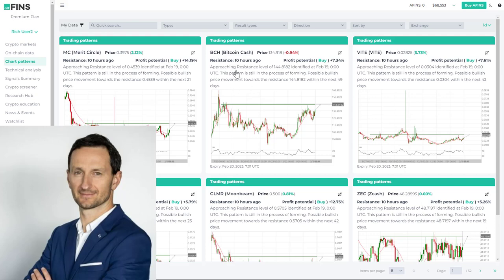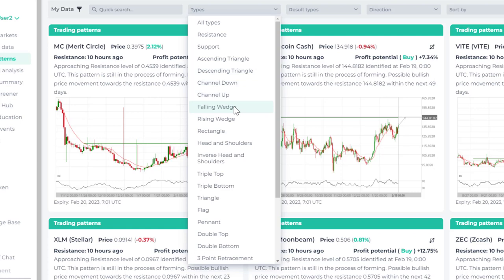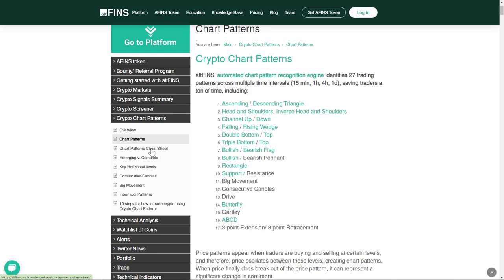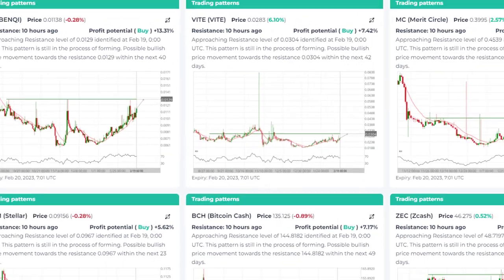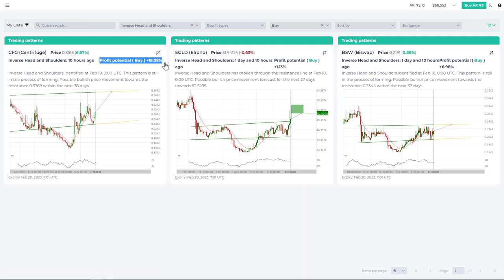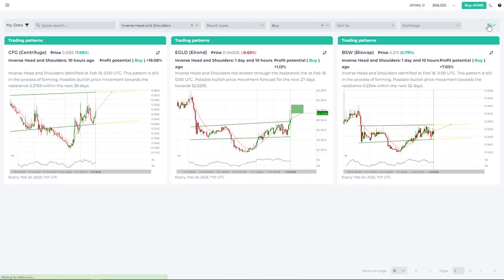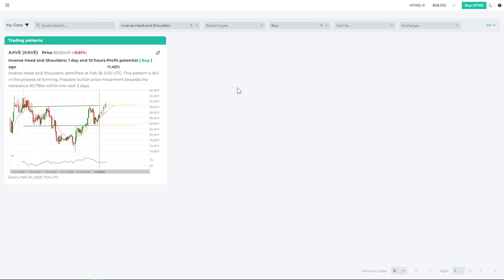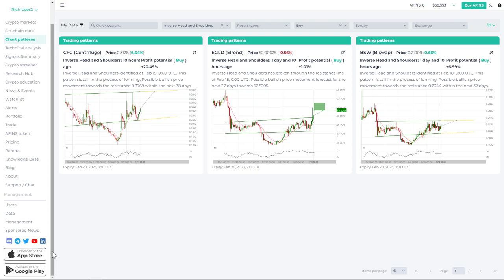Centrifuge (CFG) with Inverse Head and Shoulders Pattern | Pattern with 80% Success Rate | altFINS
Learn how to trade Inverse Head & Shoulder pattern with Richard. Watch his trading video!

Inverse Head and Shoulders (Bullish) and Head and Shoulders (Bearish) are among patterns with the highest hit rates!

These are also some of the most rare patterns. You can find these and others in our Patterns section as well as Signals Summary section.

altFINS platform automatically identifies 16 chart patterns such as Channels, Triangles, and Wedges.

Don't ever miss out on these trading opportunities - download our mobile app (iPhone, Android) to find the latest chart patterns.

Centrifuge (CFG) is experiencing Inverse Head and Shoulders pattern which has broken through the resistance line. Profit potential (Buy) is +19%!

Centrifuge is a decentralized asset financing protocol. Using Centrifuge, businesses can tokenize real-world assets and use them as collateral to access financing through Tinlake, the asset-backed lending Dapp.

What is altFINS? altFINS is a crypto analytics platform for all active crypto traders. Those who just started with trading, complete altFINS Crypto Trading Course

On altFINS you can easily find coins with UPTREND, STRONG MOMENTUM or BREAKOUT!

altFINS measures the latest trends, momentum and trading patterns across thousands of altcoins.

altFINS does the analysis for you and generates a short list of altcoins for your portfolio.

In our YouTube channel we share analysis and trading opportunities that we discovered on altFINS platform.

Are you interested to become a real successful trader?

Get free access to the best coin analytics platform now! Stop guessing, start winning!